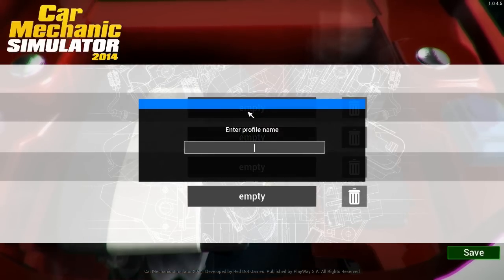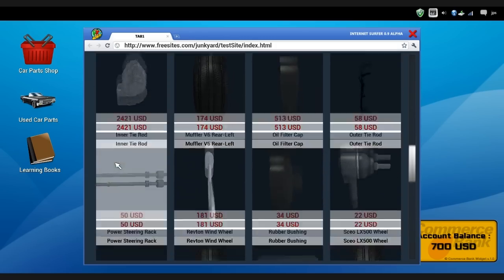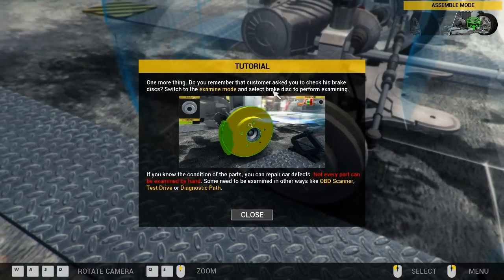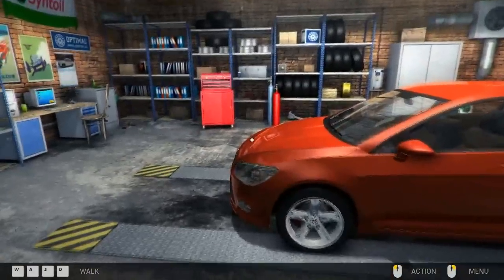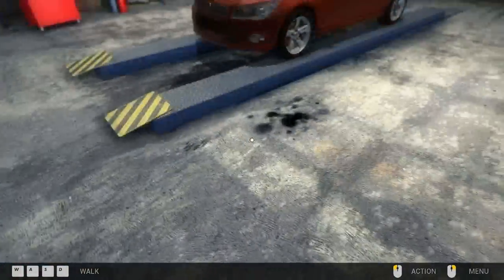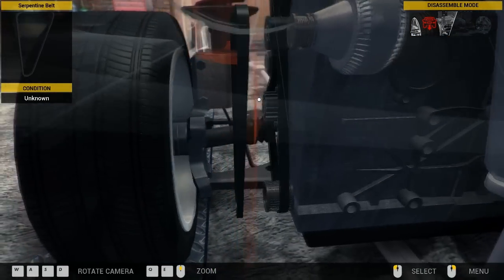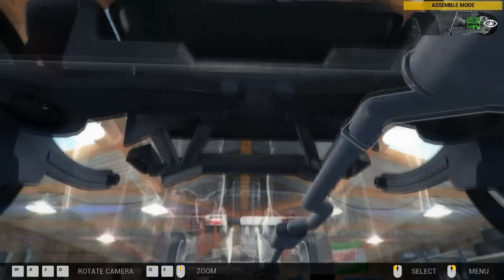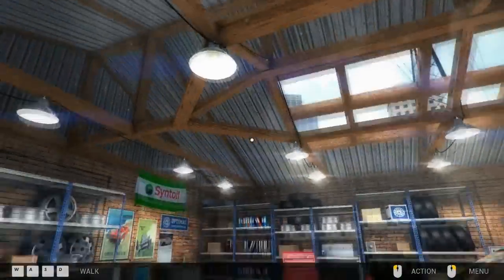Car Mechanic Simulator 2014 Gameplay - Part 1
Got to admit the full game is rather fun to play. Shame about my car mechanic knowledge though.